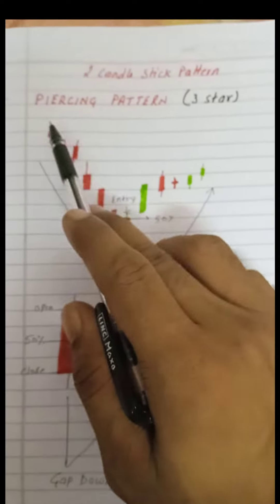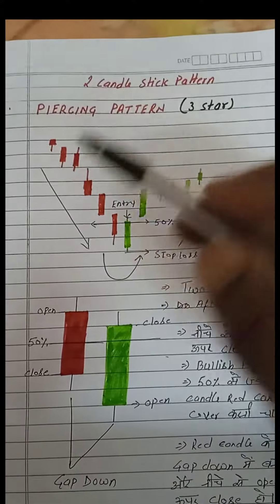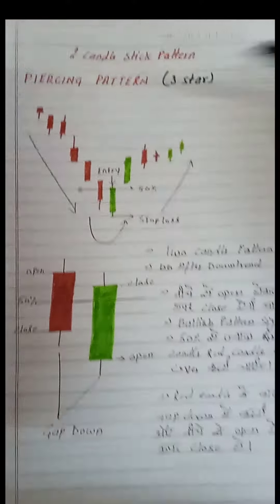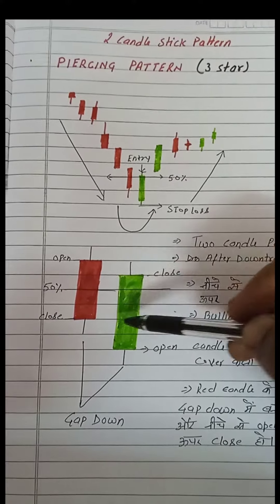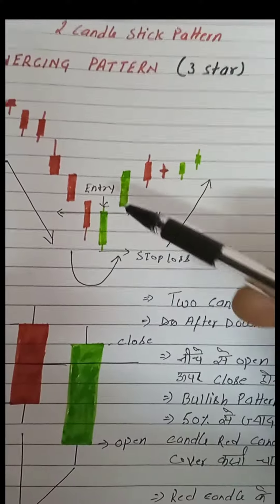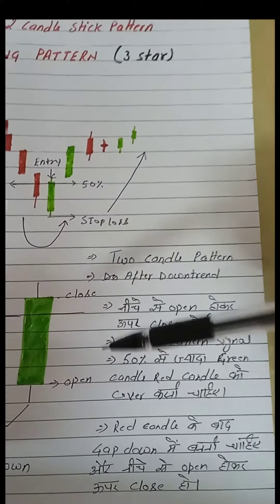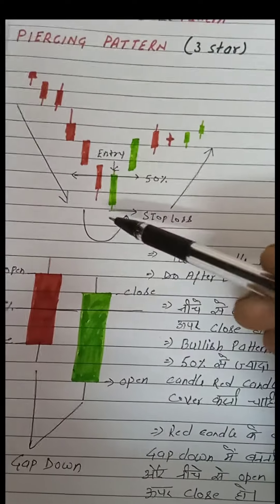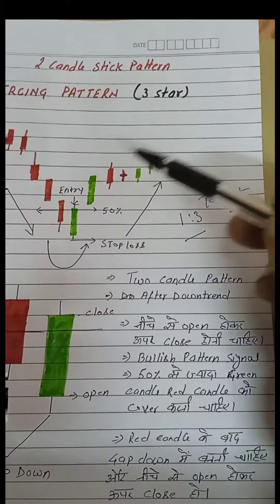Bull pearcing Pattern / 3 Star pattern / Pearcing line pattern in hindi